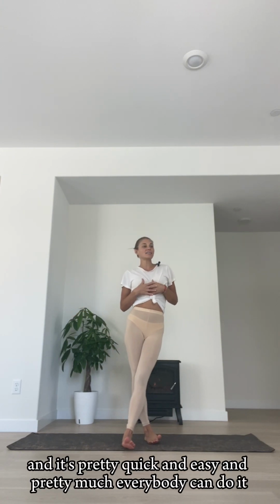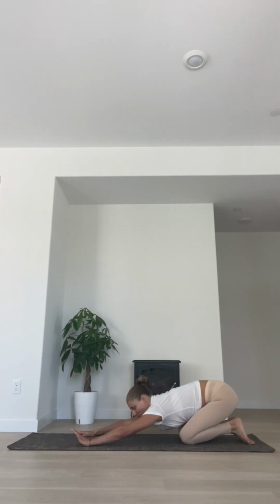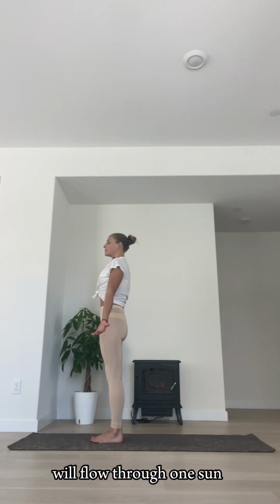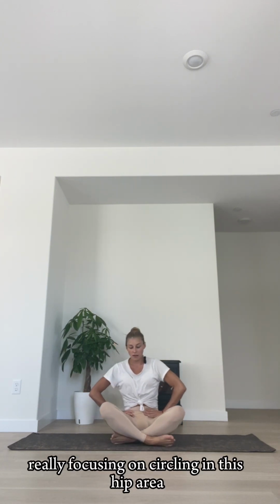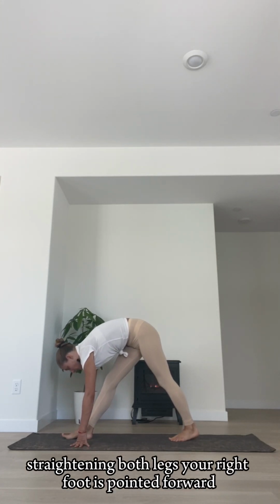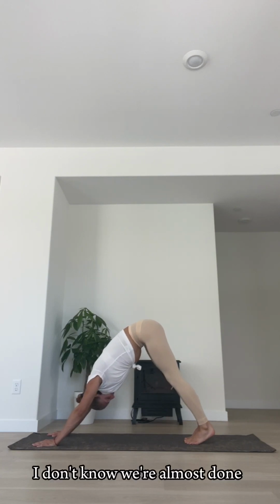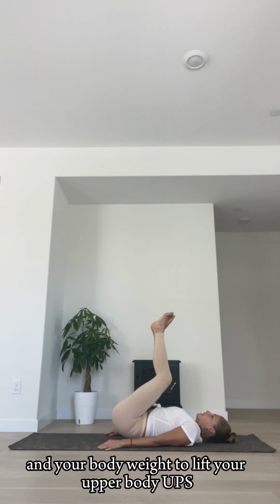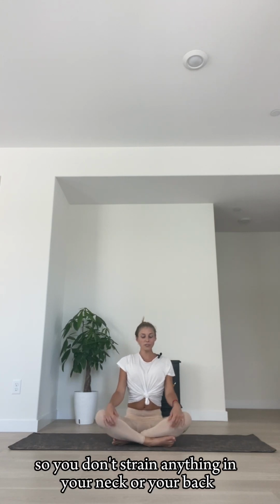20-Minute Sunshine Grounding Yoga Flow with Ashlee Sunshine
This carefully crafted sequence combines elements from Kundalini, Vinyasa, Hatha, and Power Yoga to provide a comprehensive full-body stretch perfect for everyday serenity. Designed for all levels, this flow focuses on stretching the groin and upper thigh areas while enhancing spinal flexibility.

Ground yourself with mainly floor-based poses that promote stability and inner peace. Whether you're a seasoned yogi or a beginner, this easy-to-follow routine will leave you feeling balanced, refreshed, and centered. Embrace the warmth and tranquility of the Sunshine Grounding Flow and bring a touch of paradise into your daily practice.

Don't forget to subscribe to my channel for more podcast episodes, nature sounds, guided meditations, sound baths, yoga sequences, tutorials, inspiration, and glimpses into my traveling 5-Star yoga retreat with Sunshine Paradise Retreat. Let's begin our journey into the wellness space together!

Welcome to the Ashlee Sunshine YouTube Channel! Ashlee is the creator of Sunshine Paradise Retreat, a 5-star traveling luxurious yoga wellness retreat that offers an unparalleled opportunity for women to experience ultimate relaxation, rejuvenation, and self-care while surrounded by breathtaking landscapes, and premium accommodations. Indulging in organic, delectable meals and immersing yourself in tailored yoga and wellness experiences. Join us as we curate a harmonious sanctuary where you can nourish your body, mind, and spirit, while providing an unforgettable escape for women seeking holistic well-being.

Ashlee Sunshine recommends that you consult with your physician regarding the applicability of any recommendations and follow all safety instructions before beginning any exercise program. When participating in any exercise or exercise program, there is the possibility of physical injury. If you engage in this exercise or exercise program, you agree that you do so at your own risk, are voluntarily participating in these activities, and assume all risk of injury to yourself.